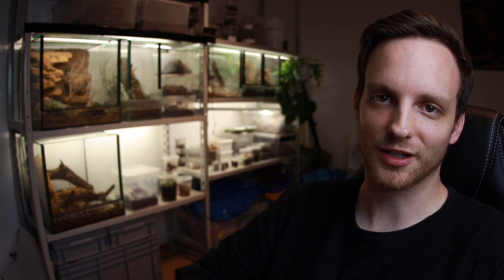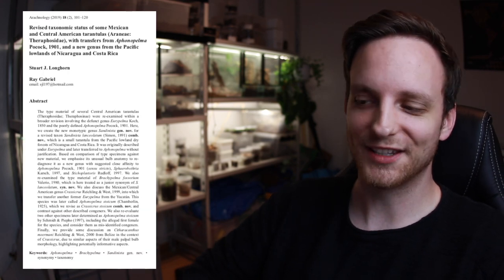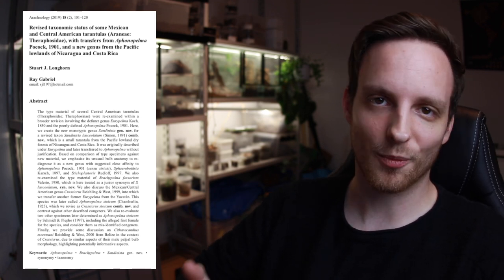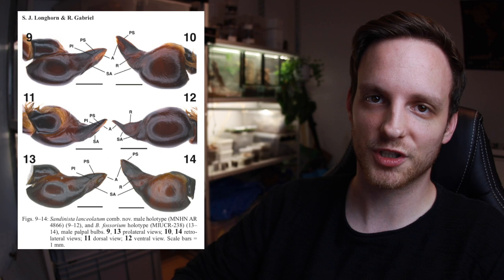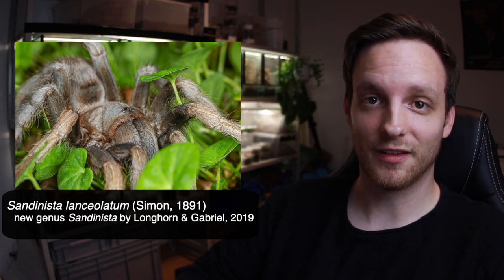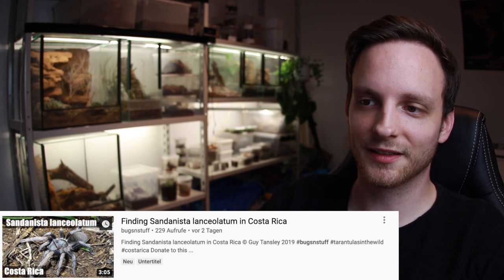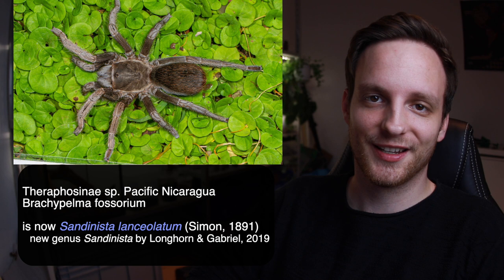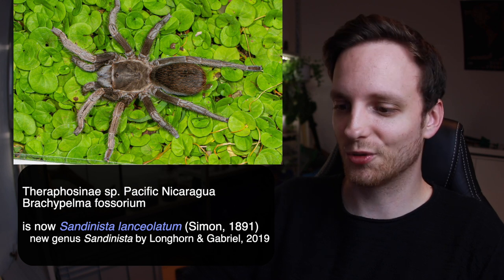Another New Tarantula Genus?! Sandinista gen. nov. from Central America!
It never gets boring! A new dwarf tarantula genus described from Central America by the authors Longhorn & Gabriel to house the formerly known Brachypelma fossorium and Aphonopelma lanceolatum. Truly an amazing tarantula species we managed to find in their native habitat in 2012 in Nicaragua on our field trip! Have a blast watching this episode, keep on with your amazing to read comments which always encourages us to improve and continue!

Longhorn, S. J. & Gabriel, R. (2019). Revised taxonomic status of some Mexican and Central American tarantulas (Araneae: Theraphosidae), with transfers from Aphonopelma Pocock, 1901, and a new genus from the Pacific lowlands of Nicaragua and Costa Rica. Arachnology 18(2): 101-120. doi:10.13156/arac.2018.18.2.101